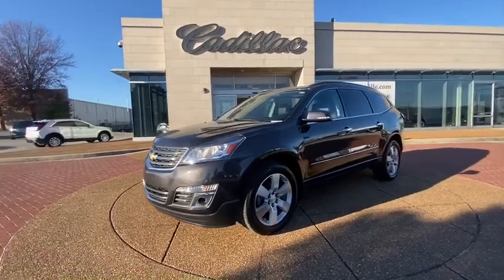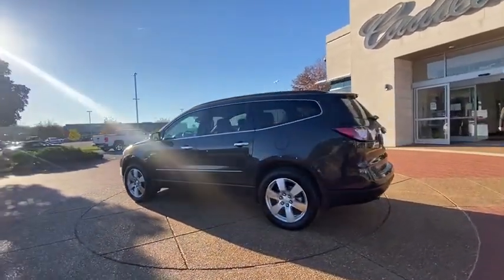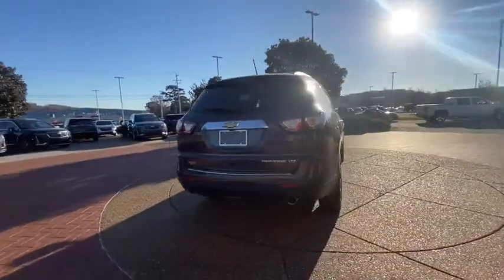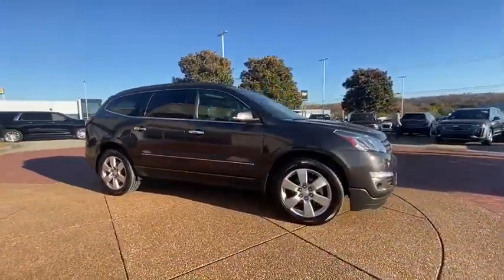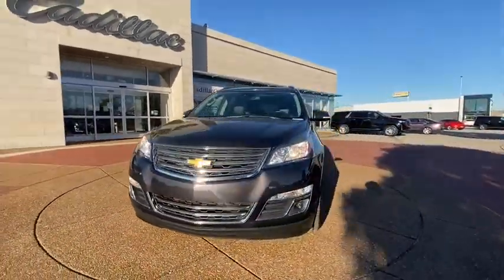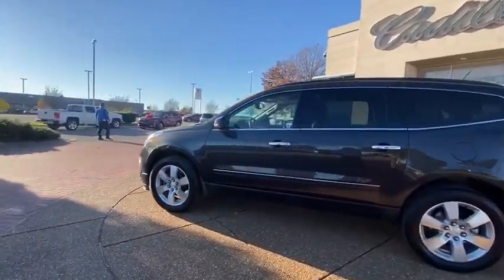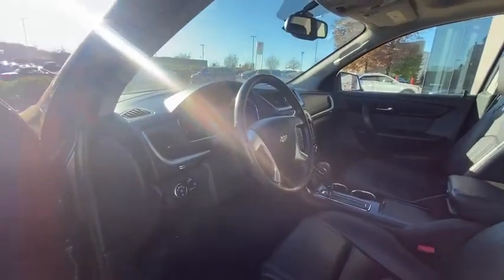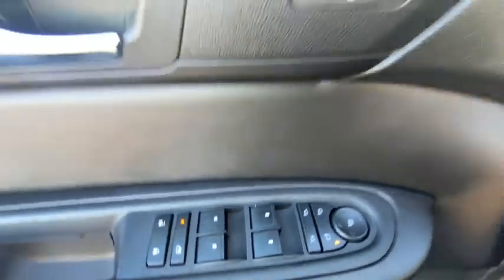2015 Chevrolet Traverse Knoxville, Alcoa, Maryville, Sevierville, Lenior City, TN FJ367510C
Grey Used 2015 Chevrolet Traverse available in Knoxville, Tennessee at Cadillac of Knoxville. Servicing the Alcoa, Maryville, Sevierville, Lenior City, TN area.
2015 Chevrolet Traverse LTZ FWD - Stock#: FJ367510C - VIN#: 1GNKRJKD5FJ367510

Premium Sound System,Power Passenger Seat,Cruise Control,Rear Air Conditioning,Multi-Zone Air Conditioning,Rear Head Air Bag,Front Head Air Bag,Child Safety Locks,Passenger Air Bag Sensor,Front Side Air Bag,Woodgrain Interior Trim,Rear Reading Lamps,Driver Illuminated Vanity Mirror,Passenger Vanity Mirror,Driver Vanity Mirror,Power Liftgate,Heated Mirrors,Automatic Headlights,Rear Spoiler,Power Steering,Bluetooth Connection,CD Player,Audio system Chevrolet MyLink Radio with Navigati,Reclining front buckets,Bucket Seats,3rd Row Seat,ENGINE 3.6L SIDI V6,Door locks rear child security,Air bags front passenger air bag suppression (Alw,Lighting interior with theater dimming cargo com,Visors driver and front passenger padded with clo,Steering wheel heated,Floor covering color-keyed carpeting,Insulation acoustical package,Wiper rear intermittent with washer,Fog lamps front,Wheels 4-20 x 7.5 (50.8 cm x 19.1 cm) aluminum,Exhaust dual with bright tips,Suspension Ride and Handling,Axle 3.16 ratio,Engine 3.6L SIDI V6 (288 hp [214.7 kW] @ 6300 rpm,Battery high capacity 660 cold-cranking amps,Steering power variable effort,Roof rail moldings,Headlamps dual cavity halogen,Headlamp control automatic on and off,Door handles chrome,Console front center with 2 cup holders covered,Steering column tilt and telescopic with brake/tr,Instrumentation enhanced Driver Information Cente,Windows power with driver Express-Up and -Down an,Defogger rear-window electric,Cargo storage tray under rear floor,Gasoline Fuel,Seating 7-passenger (2-2-3 seating configuration),Navigation System,MP3 Player,Smart Device Integration,ABS,Tires - Front Performance,Fog Lamps,Rear Privacy Glass,Intermittent Wipers,Remote Trunk Release,Rear Seat Audio Controls,Adjustable Steering Wheel,Power Windows,Daytime Running Lights,Driver Air Bag,Passenger Air Bag,Blind Spot Monitor,Air Conditioning,Floor Mats,Power Drivers Seat,Leather Seats,Traction Control,Power Door Locks,Keyless Entry,Climate Control,Tire Pressure Monitor,Lane Departure Warning,Cross-Traffic Alert,Reading Lights,Auto-Dimming Rearview Mirror,Rear Parking Aid,Rear Defrost,Universal Garage Door Opener,Back-Up Camera,Trip Computer,Heated Steering Wheel,Integrated Turn Signal Mirrors,Power Mirror(s),Tires - Rear Performance,Aluminum Wheels,4-Wheel Disc Brakes,Satellite Radio,Front Wheel Drive,GVWR 6411 lbs. (2908 kg) (CR14526 FWD models only,Brakes 4-wheel antilock 4-wheel disc,Tires P255/55R20 H-rated blackwall,Spoiler rear,Moldings body-color with chrome accent bodyside,Glass Solar-Ray deep-tinted (all windows except l,Mirrors outside heated power-adjustable power-fo,Wipers front intermittent with washers,Liftgate rear power,Audio system controls rear with headphone jacks,Universal Home Remote includes garage door opener,Rear Park Assist,Mirror inside rearview auto-dimming,Trim interior wood grain center stack and interi,Daytime Running Lamps,Air bags frontal and side-impact for driver and f,Horn dual-note,V6 Cylinder Engine,Pass-Through Rear Seat,Rear Bucket Seats,AM/FM Radio